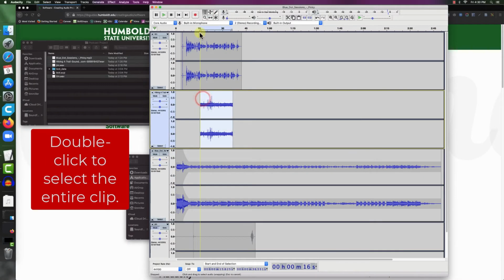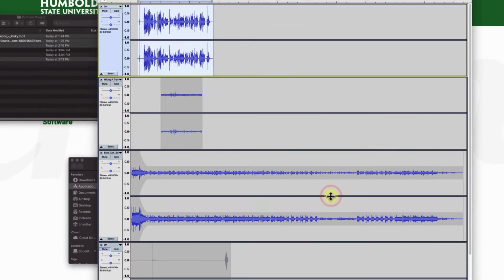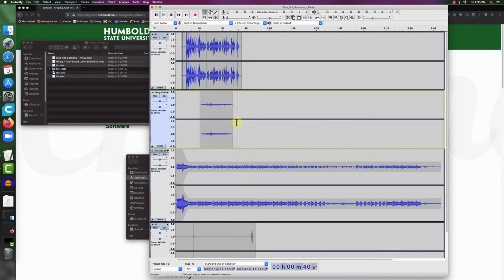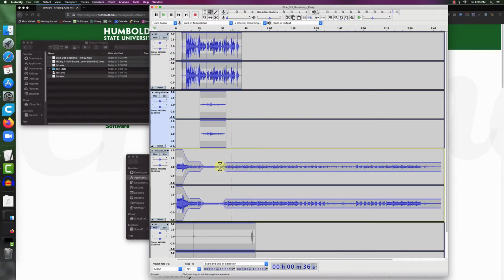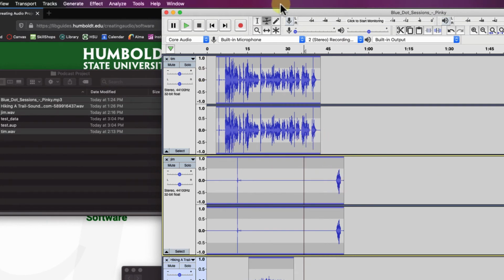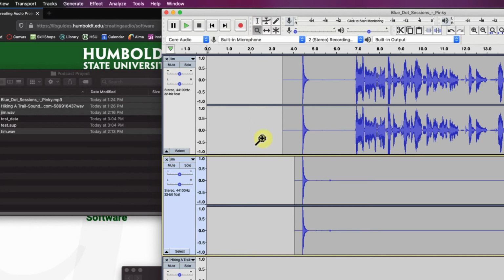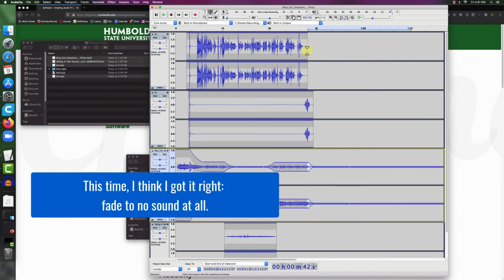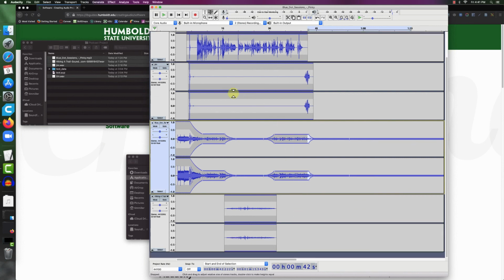Podcast Basics Part 4: Effects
There are many effects in Audacity, but these are some of the most useful for cleaning up and enhancing the quality of your recording.

This short video is part of a 5-part series on the basics of editing a podcast using Audacity. It is part of the Creating a Podcast SkillShop through Humboldt State University. To find the link for the SkillShop and to learn more about SkillShops,

Video by Tim Miller, Digital Media & Learning Librarian, HSU Library

Attribution:
Video clip used in intro sequence by Soumya from Pexels Standard Pexels license